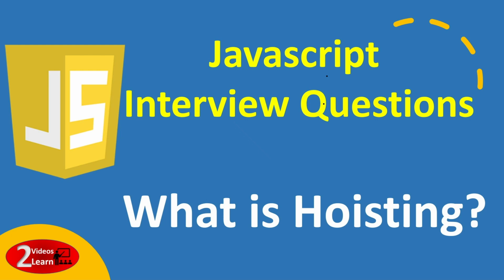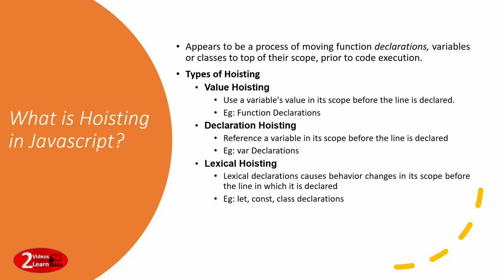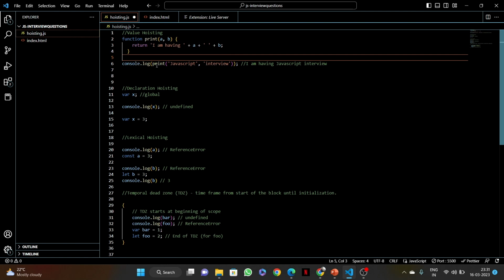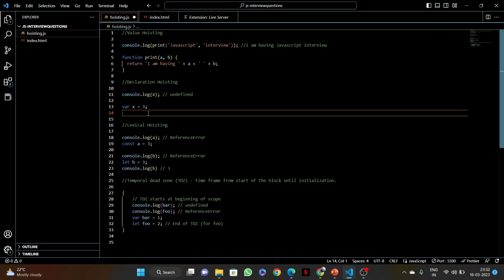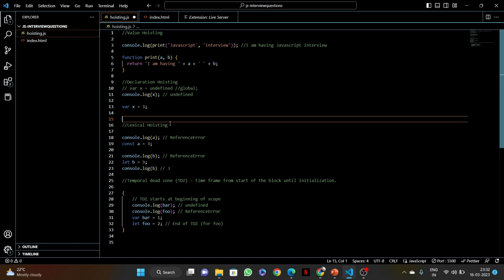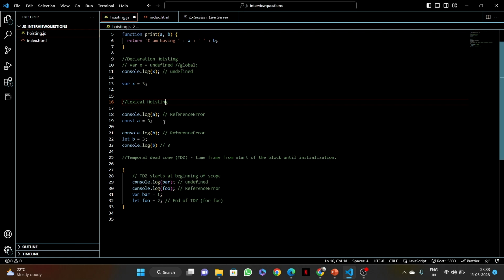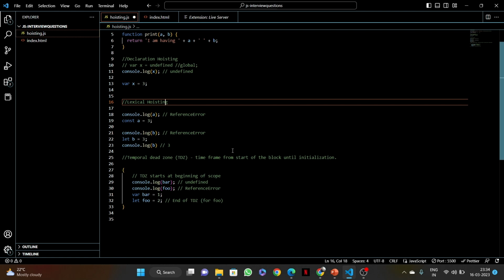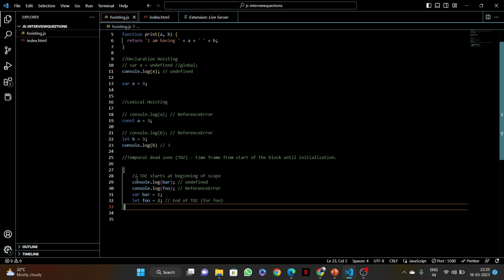Javascript Interview Questions - What is Hoisting?